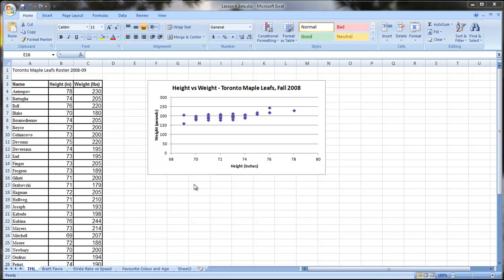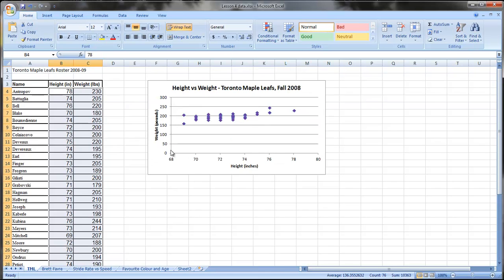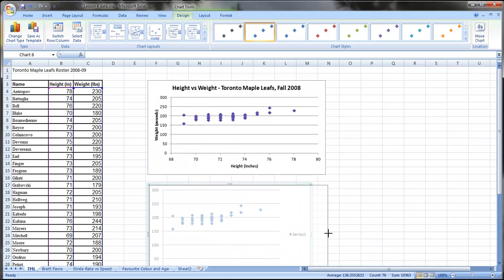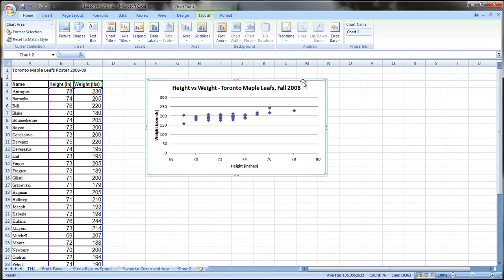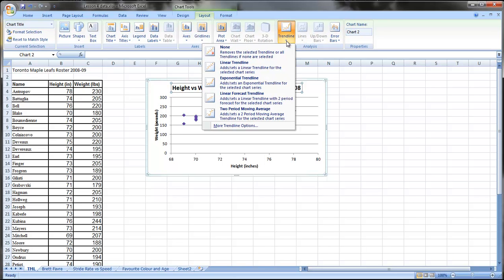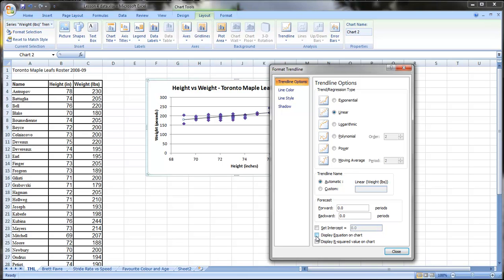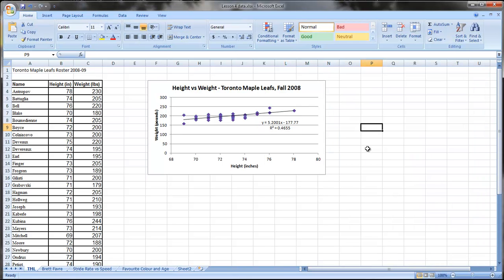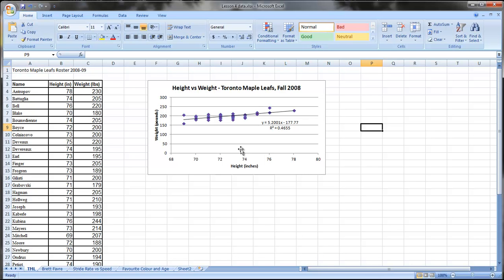Linear Regression With Excel 2010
This tutorial shows how to use Excel 2010 to perform a linear regression.